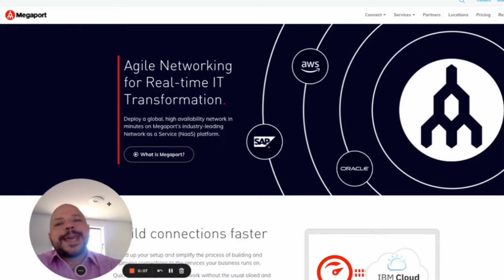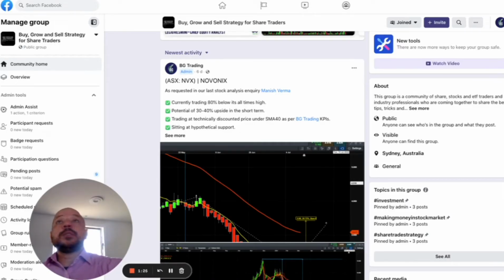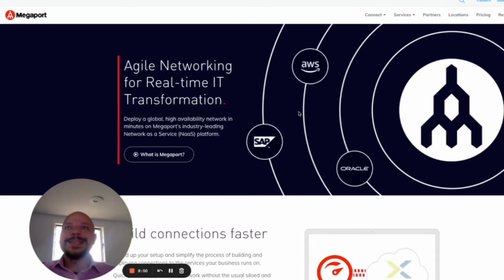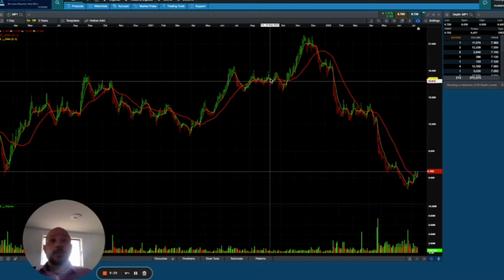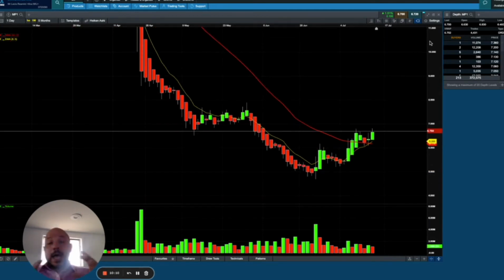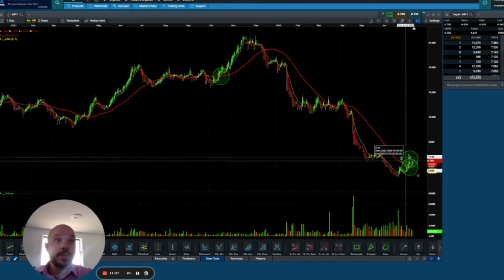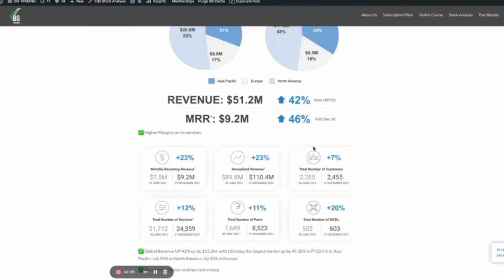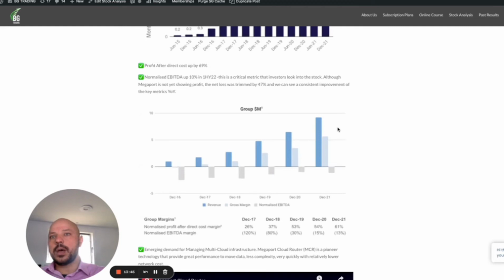TECH STOCKS | IS MEGAPORT A BUY? | STOCKS TO BUY IN HIGH INTEREST RATES?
If you want to trade with us and have access to our entries and analysis.

go on our FREE facebook group to get the link from our group is Free.

Our Facebook group, Buy, Growth and Sell Strategy for Share Traders is an excellent group with extremely high quality conversation about stock trading and we really believe can add much of value to beginners that are just starting on stock market.

6 months trades RESULTS with FLT, AZL, RNU, SYA, CXO, HZR, BUB, INF, TLG,  MNS, EMN, ABB, NVX, MYD, EML together with our VIP HUB and VIP BLACK
MEMBERS.
👉  (ASX: FLT) | FLIGHT CENTRE | 22% Profit | $1,950 Profit | USING BGS 20 STRATEGY.
👉  (ASX: SYA) | SAYONA MINING | 44% Profit | $3,913 Profit | USING BGS 20 STRATEGY.
👉  (ASX: AZL) | ARIZONA LITHIUM | 24% Profit | $1,395 Profit | USING BGS 20 STRATEGY
👉  (Asx: CXO) | CORE LITHIUM | 55% Profit | $63,663 profit | USING BG TRADING STRATEGY* | AGAIN
👉  (Asx: AGY) | ARGOSY MINERALS | 29% Profit | $9,466 Profit | USING BGS 20 STRATEGY
👉  (Asx: RNU) | RENASCOR RESOURCES | 22% Profit | USING BGS 20 STRATEGY
👉  (Asx: CXO) | Core Lithium | 71% Profit | $49,990 profit | USING BG TRADING STRATEGY
👉  (Asx: MNS) | Magnis Energy | ANOTHER 25% Profit | $15,644 profit